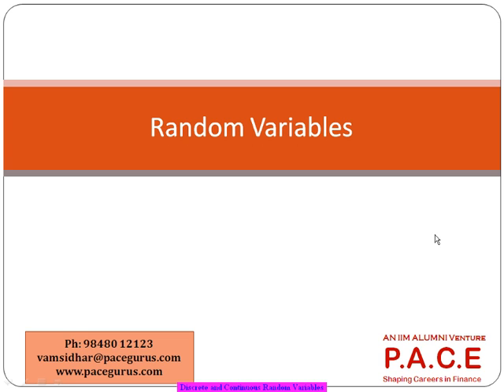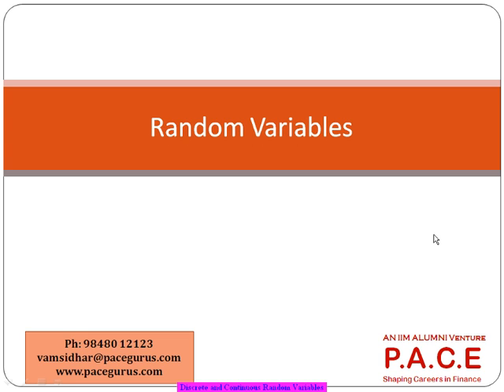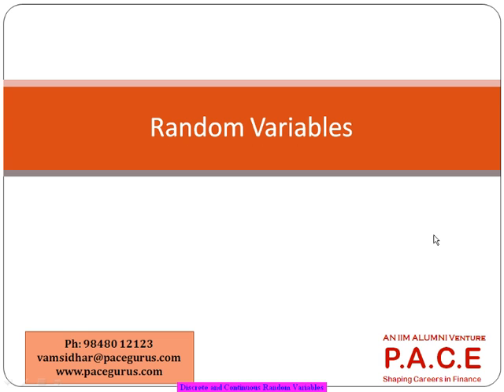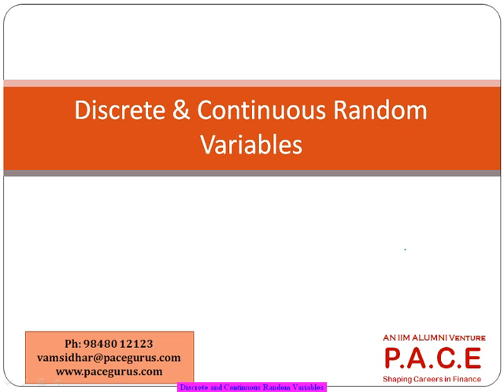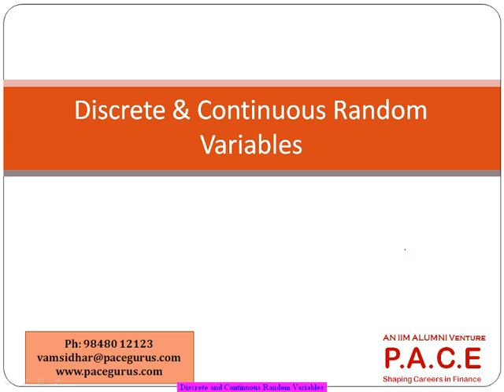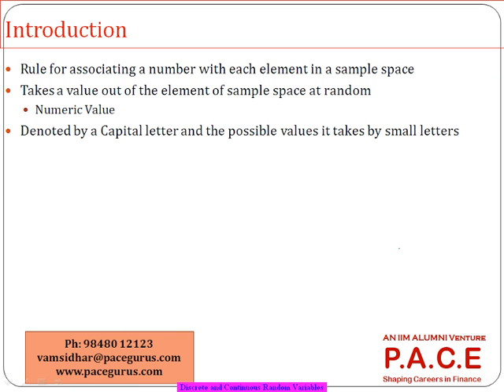ACET exam Statistical Concepts Discrete and Continuous Random Variables